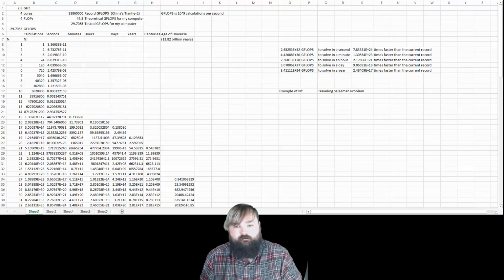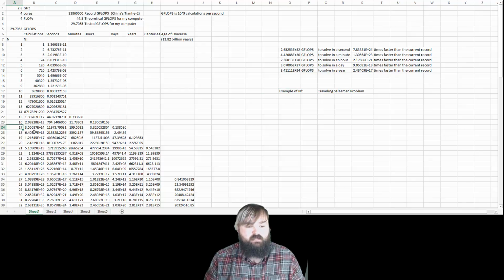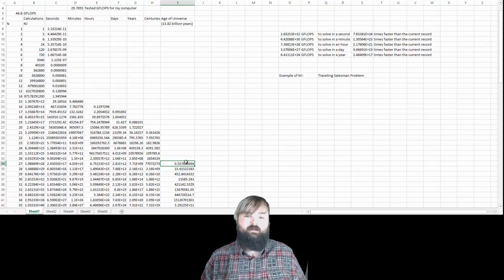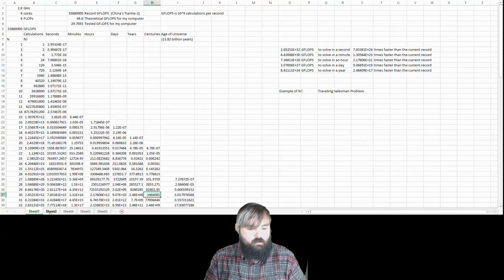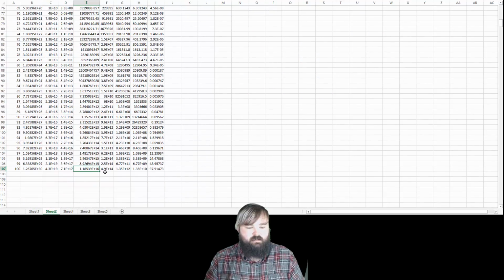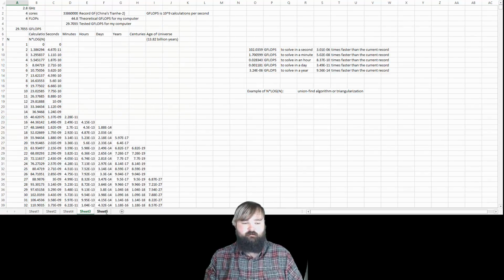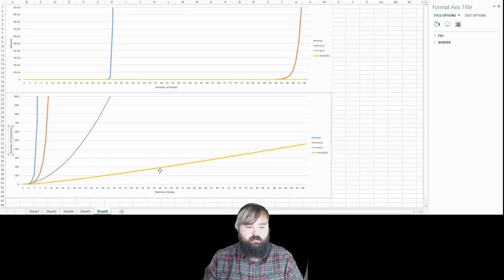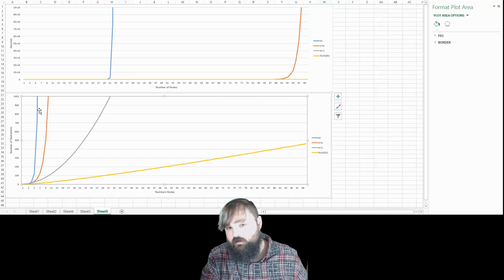Pi Codes: PvsNP Discussion #3 - EVERYBODY DO THE (GIGA)FLOP!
Talking FLOPS, GIGAFLOPS and PETAFLOPS!